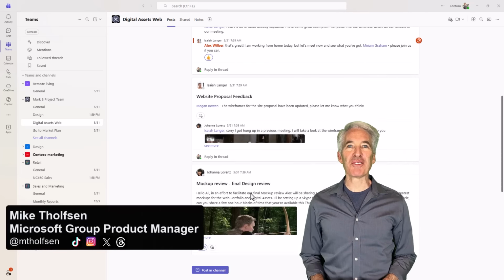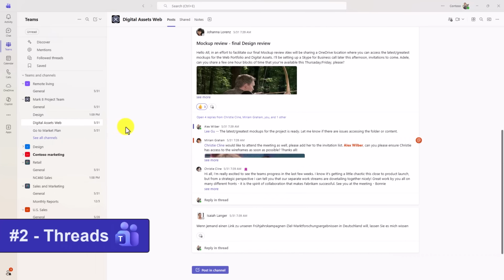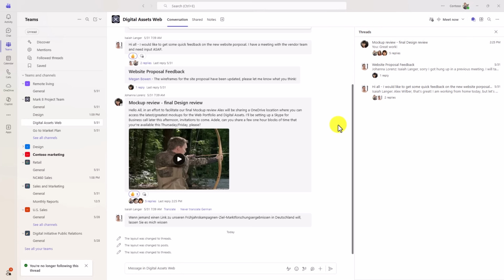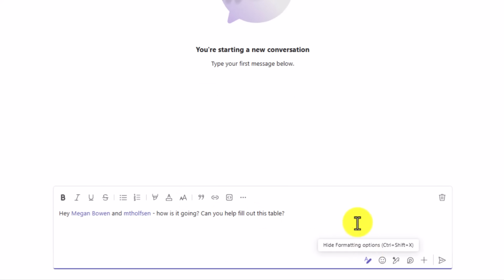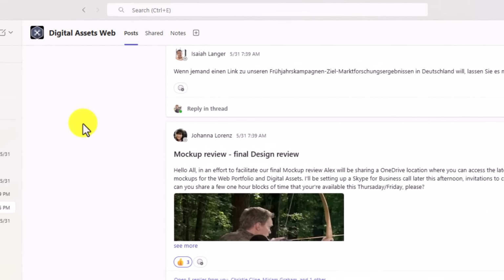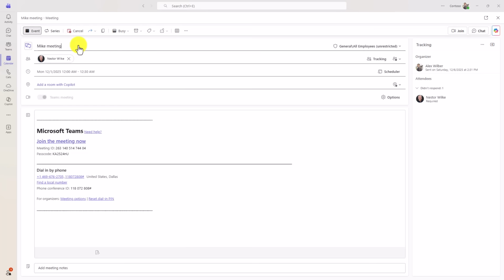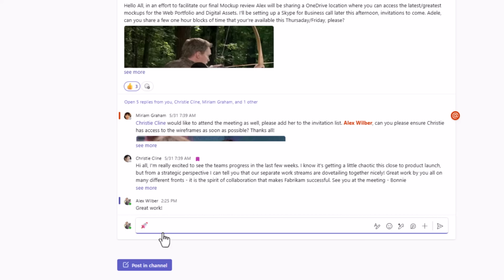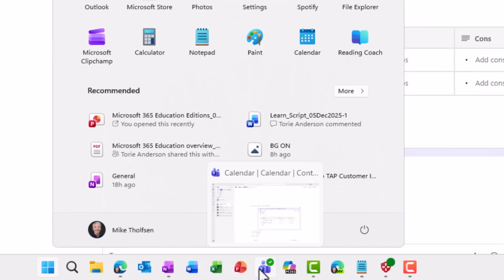12 New Features in Microsoft Teams (2026)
In this Microsoft Teams tutorial, I show how to use 12 Microsoft Teams new features that just landed in 2026! In this guide, I walk you through the newest MS Teams features with tips and tricks to help you get more done every day. Whether you're using Teams for work, school, or personal projects, these updates make collaboration faster, smarter, and easier. New updates include Saved Messages View, Threads, New Meeting Controls, Emoji updates and lots more!

0:00 Introduction
0:11 Saved messages and View
1:32 Threads
3:54 External Guests
4:48 Activity in other accounts and organizations
5:53 Filter for messages with files in contextual search
6:23 New Meeting Controls layout
6:55 Microphone levels
7:13 Meeting organizers can send messages to attendees in the lobby with Lobby Chat
8:41 Emoji shortcut
9:06 Multiple Emoji Reactions
9:26 Private Channels improvements
10:03 New icon